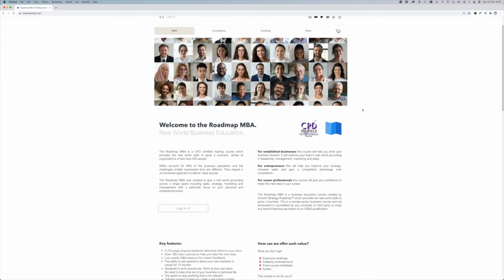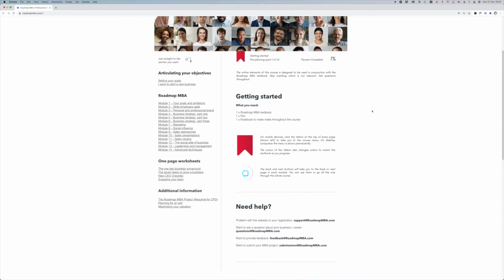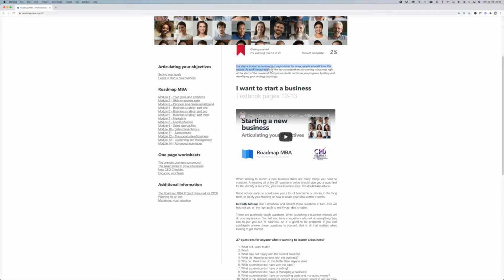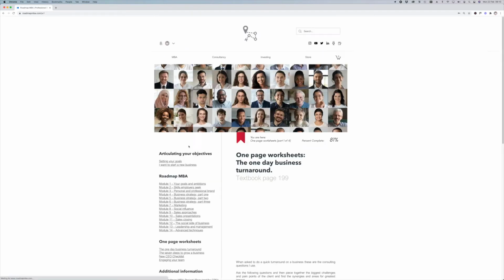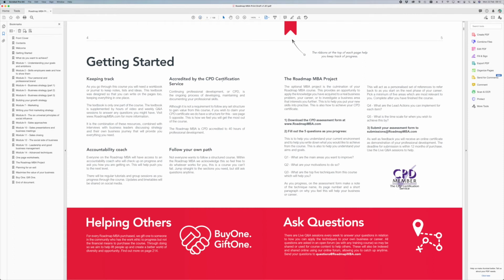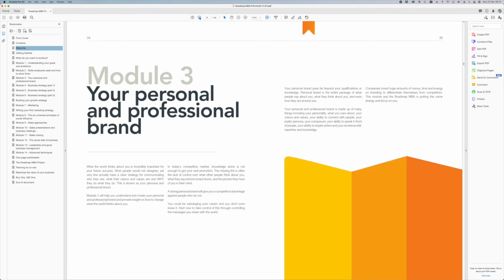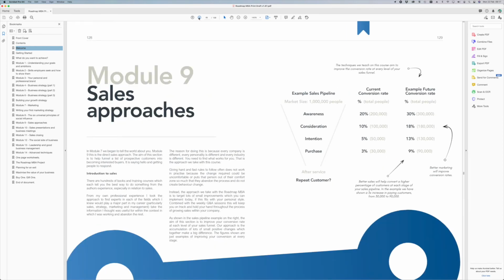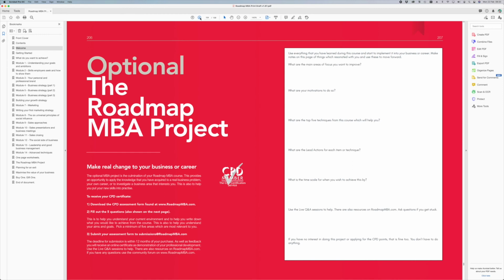Roadmap MBA - Full Walkthrough, Website and Textbook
With any business the most important thing you need to do is build trust. 👍🏻 When launching the Roadmap MBA we have had questions asking what is involved, what does the course look like and how does it work? 📈 This video is a complete walkthrough of all of these and if you have any questions please don't hesitate to get in touch.

Timecodes:
0:00 What is included on the Roadmap MBA?
0:20 How do you log into the Roadmap MBA website?
1:40 How do I navigate the Roadmap MBA website?
4:30 How do I ask questions on the Roadmap MBA?
6:05 How do I find the Roadmap MBA quizzes?
8:05 How do I give feedback on the Roadmap MBA?
8:30 What is included in the Roadmap MBA textbook?

The Roadmap MBA is a CPD certified training course which provides the real world skills to grow a business, aimed at organisations of less than 250 people.

SMEs account for 99% of the business population and the challenges smaller businesses face are different. They require a no-nonsense approach to deliver value quickly.

The Roadmap MBA was created to give a real world grounding across a range topics including sales, strategy, marketing and management with a particular focus on your personal and professional brand.

For established businesses this course will help you drive your business forward. It will improve your team’s real world grounding in leadership, management, marketing and sales.

For entrepreneurs this will help you improve your strategy, increase sales and gain a competitive advantage over competitors.

For career professionals this course will give you confidence to make the next step in your career.